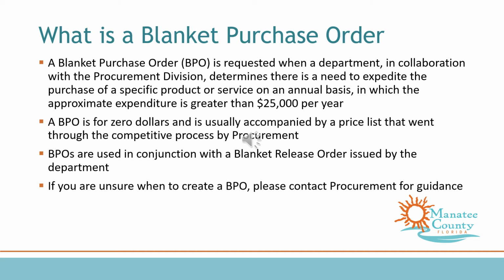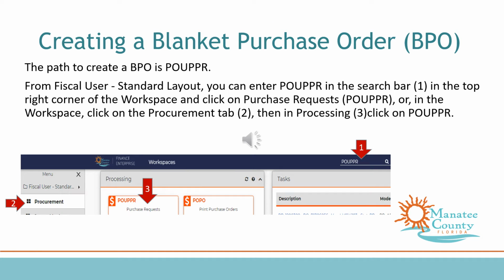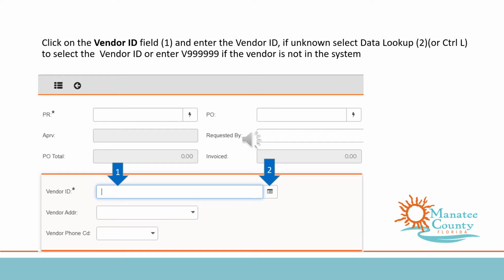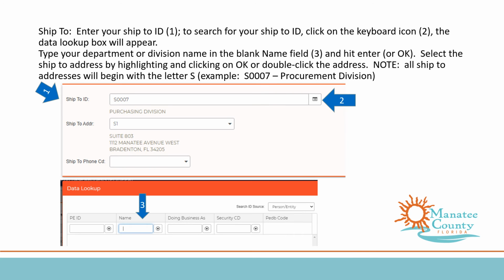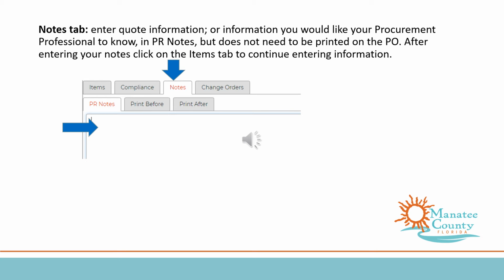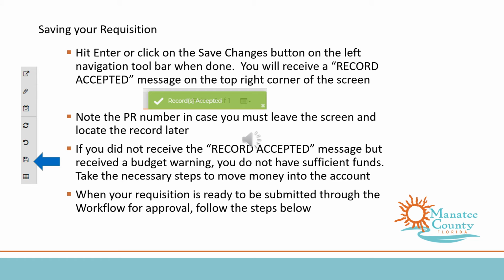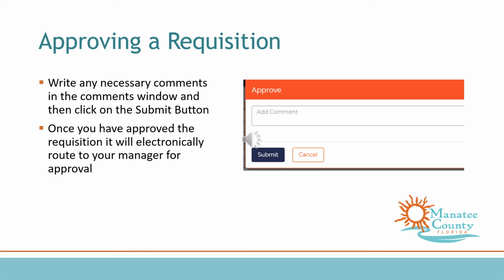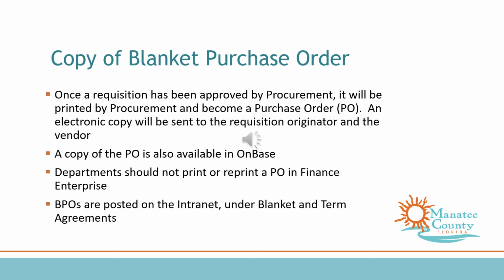Finance Enterprise V20.2 - How to Create Blanket Purchase Orders